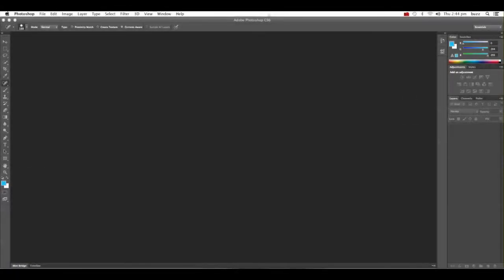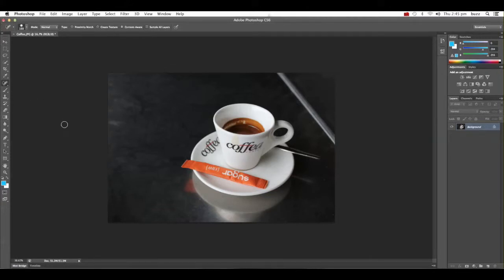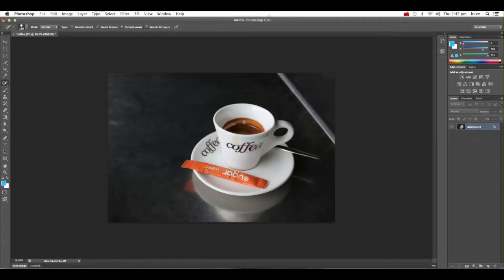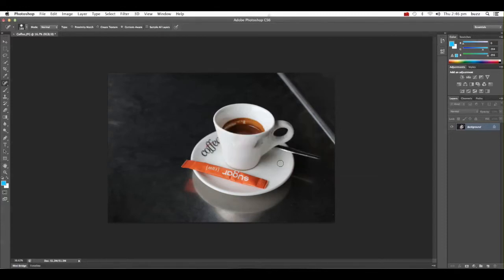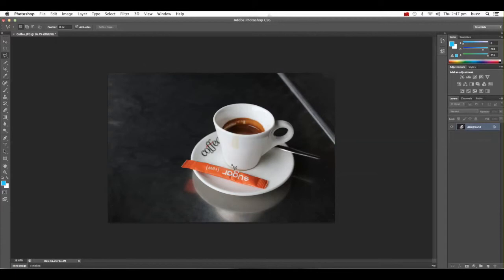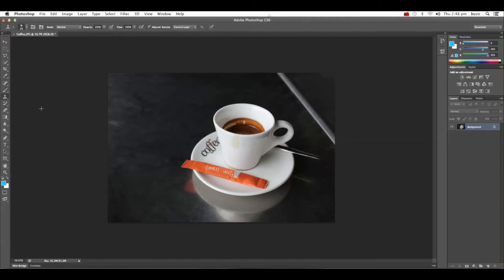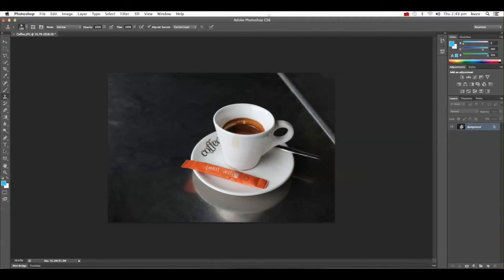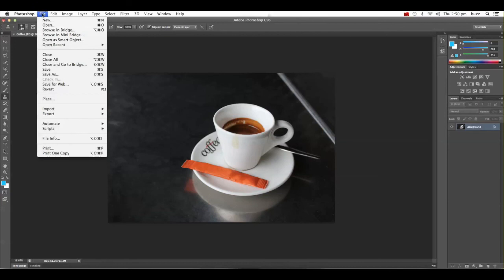Removing Elements of an Image in Photoshop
This video will explain how to use Photoshop to do the following:
• Remove a small blemish on an image using the Spot Healing Brush Tool
• Remove a larger element of an image using Content-Aware Fill
• Covering up parts that have been removed using the Clone Stamp Tool

This is for beginner users of Photoshop